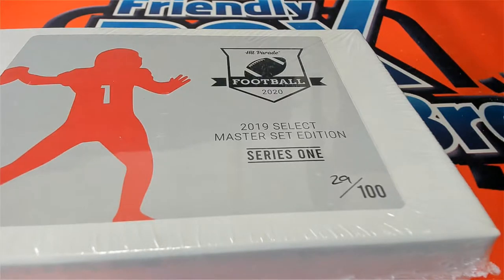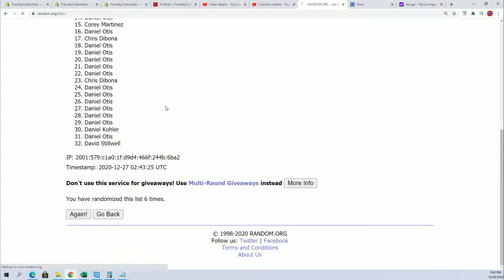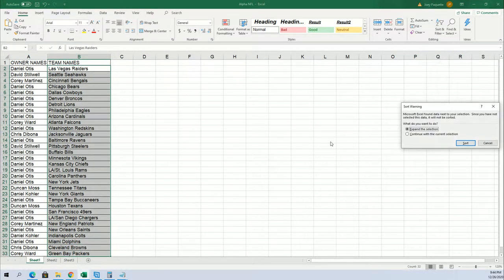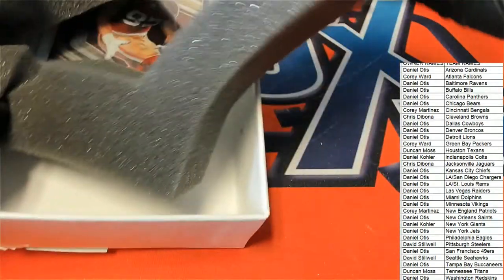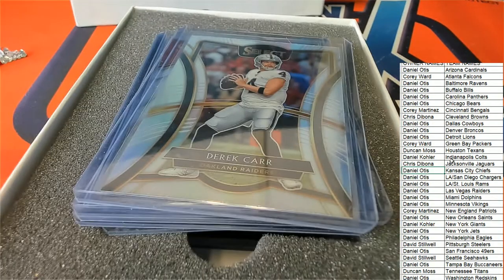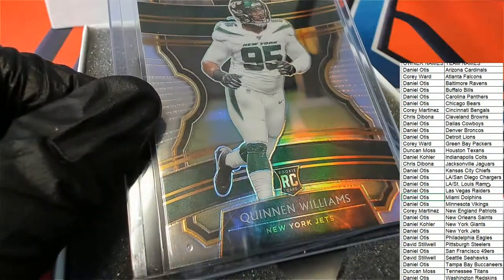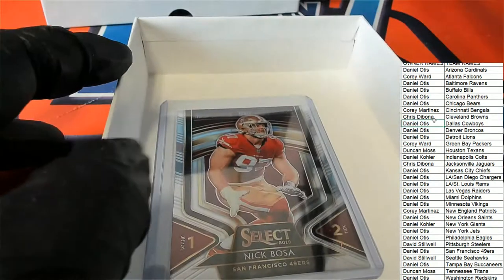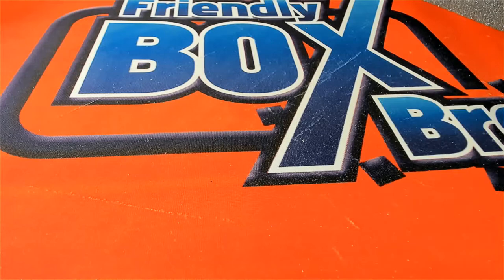2020 Hit Parade 19 Select Master Set Series 1 Football ID 19SELECTMSTRFB107